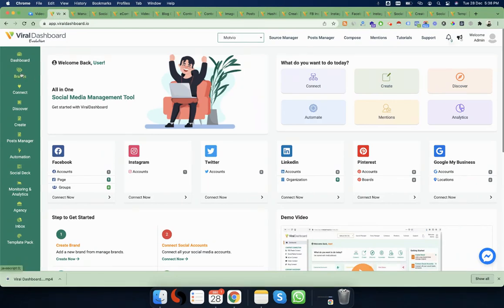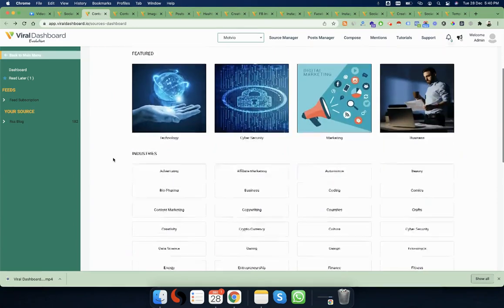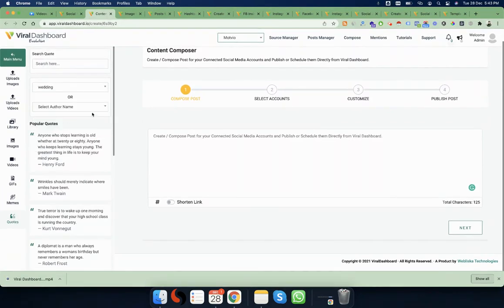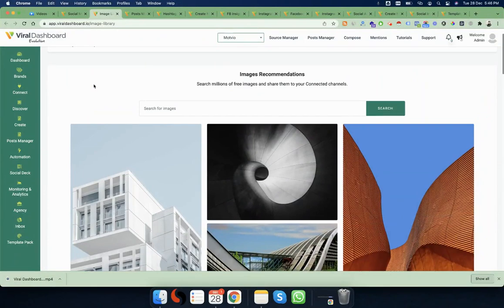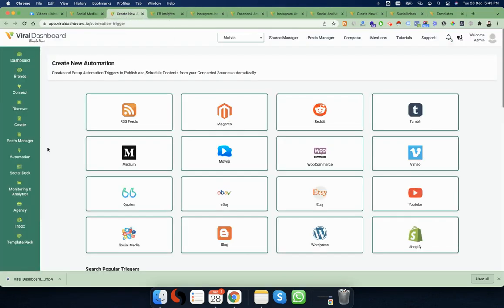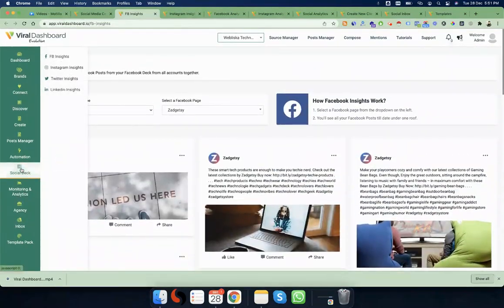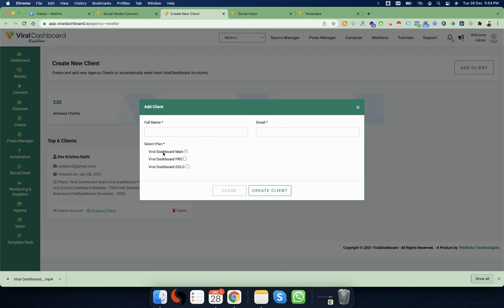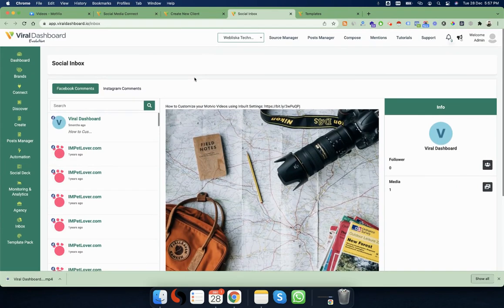ViralDashboard AI v4 Coupon Code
Click Here For More Details:

ViralDashboard AI v4 Coupon Code is the world’s first A.I. App that creates & publishes engaging social media content across major social media networks for 30 days & drives massive traffic, engagement, and sales.

Use this automated AI technology to publish red-hot content that leaves your social media audience spellbound in just 4 clicks of your mouse.

With this exclusive designing tool, even newbies can create mind-blowing social media graphics, ads, and images, for countless niches & get maximum returns from their marketing efforts.

Catching hordes of hungry Instagram audiences right by the eye & converting them into ultimate brand loyalists using stunning Instagram stories just got faster & easier.

ViralDashboard AI v4 Coupon Code is packed with great features that have never been offered before. Our ultimate objective is to provide something that's packed with the latest features and that delivers real results.

Now connect all of them inside ViralDashboard and manage all your sites here... you can post, share, and read all your content in one place.

Our technology has been built from the ground up to be completely marketer-friendly, meaning you can use the software with no technical hassles, and get the best results without any complications.